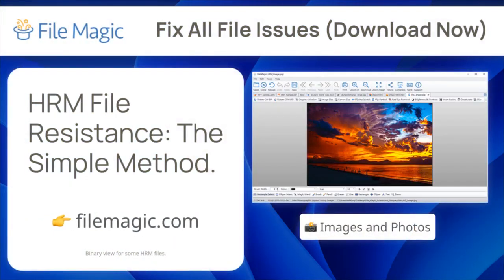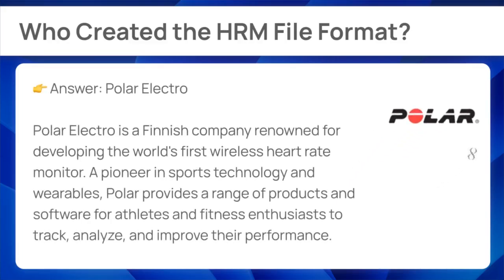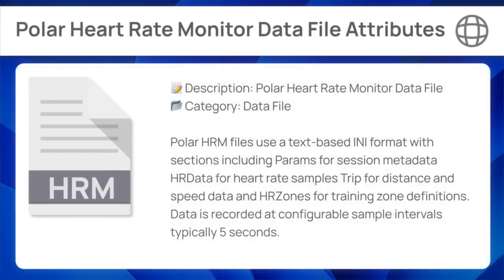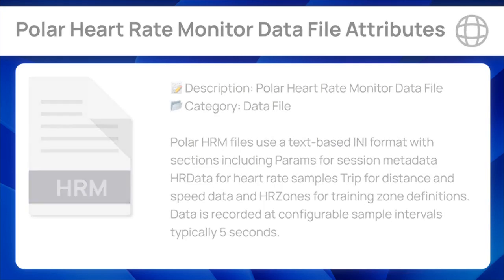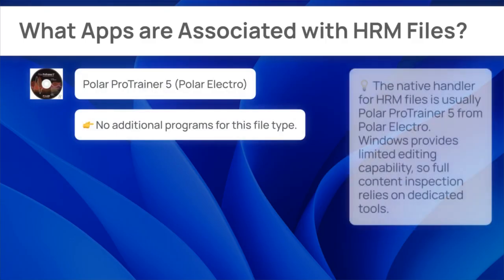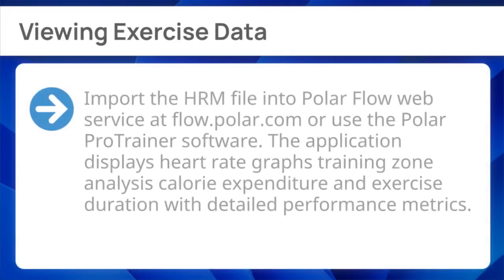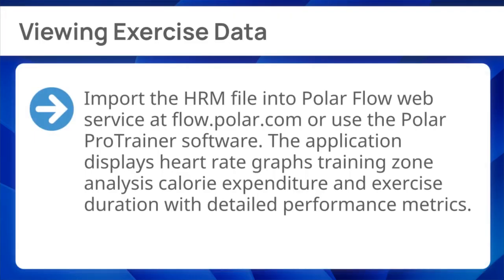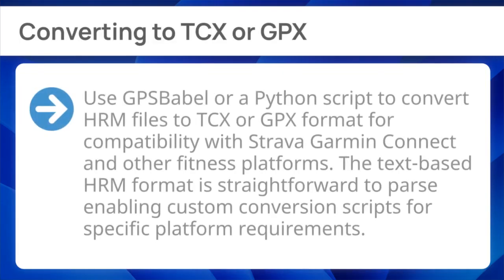How to Open HRM Files (Polar Flow or Polar ProTrainer)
Running into issues with Polar Heart Rate Monitor Data File formats that won’t open? This happens all the time. In this brief tutorial, I’ll show you how to open, view, and resolve HRM file problems on Windows. 🪄✨ File Viewer (Universal)

HRM files are exercise data files from Polar heart rate monitors and fitness devices containing timestamped heart rate measurements exercise duration speed altitude and calorie data recorded during workout sessions for fitness tracking and training analysis.

Polar HRM files use a text-based INI format with sections including Params for session metadata HRData for heart rate samples Trip for distance and speed data and HRZones for training zone definitions. Data is recorded at configurable sample intervals typically 5 seconds.

▶ Video Overview:

- Viewing Exercise Data
- Converting to TCX or GPX
- See which programs can open this HRM file type
- Get a brief history of the HRM file format
- Get a clear explanation of what the HRM file is
- Fix mismatched HRM file associations in Windows
- Analyzing in Third-Party Apps
- Eliminate Windows errors that prevent HRM file access

▶ Viewing Tools for HRM:

Polar ProTrainer 5 (Polar Electro)

🛠️ Troubleshooting Steps:

1️⃣ Viewing Exercise Data

Import the HRM file into Polar Flow web service at flow.polar.com or use the Polar ProTrainer software. The application displays heart rate graphs training zone analysis calorie expenditure and exercise duration with detailed performance metrics.

2️⃣ Analyzing in Third-Party Apps

Import HRM files into training analysis tools like Golden Cheetah SportTracks or TrainingPeaks. These applications parse the text-based HRM format and provide advanced analytics including performance trends interval analysis and training load calculations.

3️⃣ Converting to TCX or GPX

Use GPSBabel or a Python script to convert HRM files to TCX or GPX format for compatibility with Strava Garmin Connect and other fitness platforms. The text-based HRM format is straightforward to parse enabling custom conversion scripts for specific platform requirements.

Timestamps:

00:00 - Understanding HRM Files
00:28 - The HRM File Format
00:47 - HRM Structural Format Overview
01:07 - HRM Compatible Software
01:26 - Methods for Opening HRM
01:55 - HRM Problems Solved
02:58 - Using Generic Openers